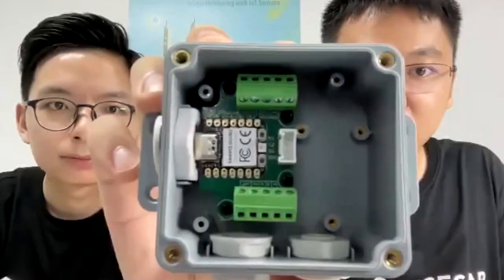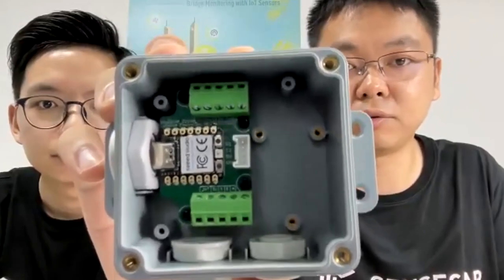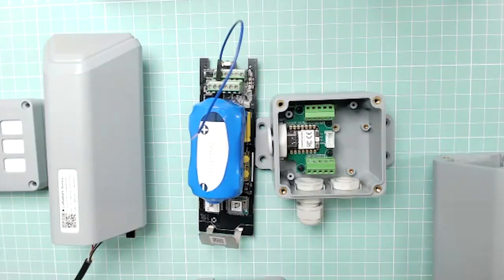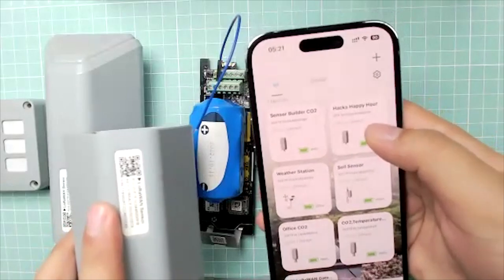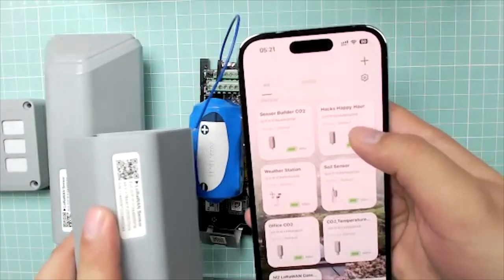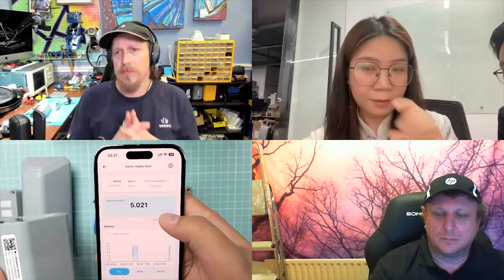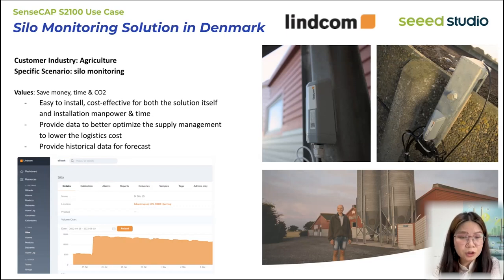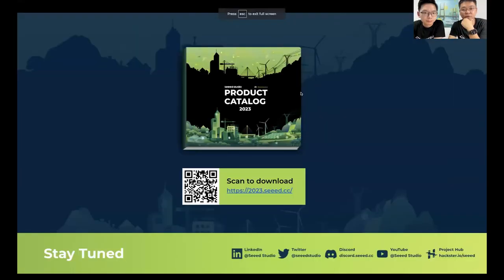SEEED demos the S2100 Data Logger - Helium Hacks Happy Hour!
This week, Kevin, Jenkin, and Violet join us from SEEED Studio to talk about their new SenseCAP S2100 Data Logger, a battery-powered IP66 wireless data logger that supports RS485/Analog/GPIO sensors, and is equipped with built-in Bluetooth and APP service for OTA configuration and remote device management!